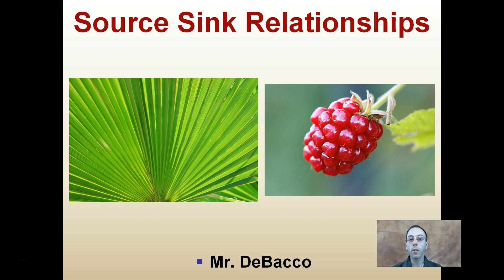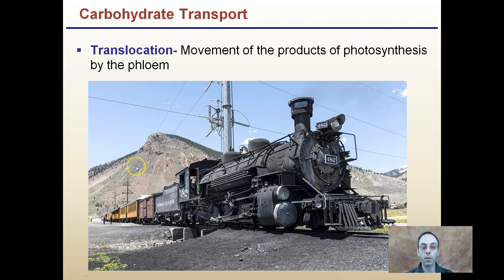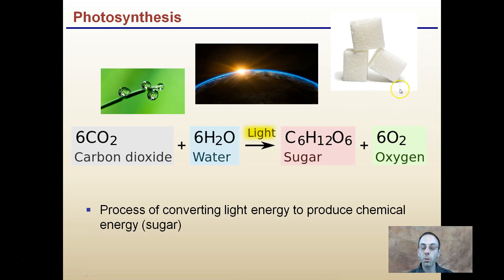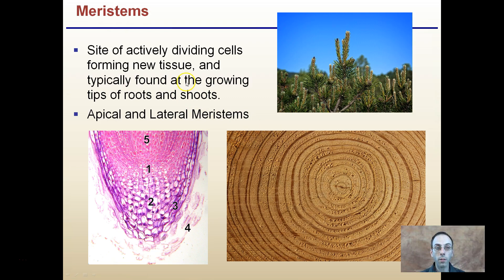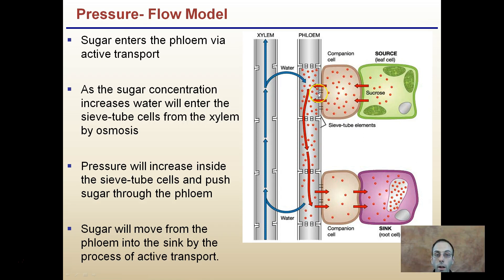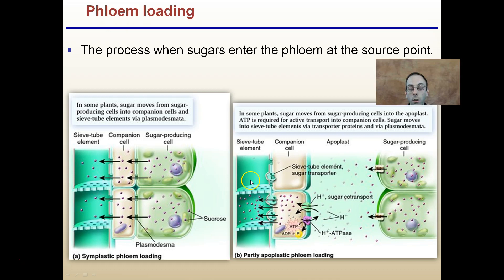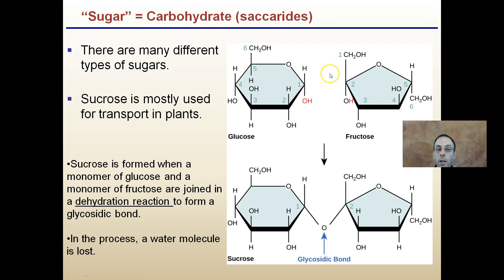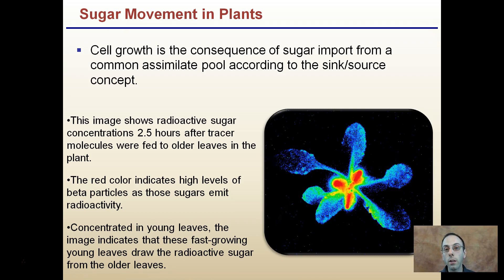Source Sink Relationships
Source vs. Sink

Source: Portions of a plant that are producing more energy (sugar) than they are consuming

Sink: Net consumer of energy

Cell Division Drives Sink Strength
Since cell division will increase sink size, the source-sink relations will affect the entire plant.

Meristems- Site of actively dividing cells forming new tissue, and typically found at the growing tips of roots and shoots.

*Due to the description character limit the full work cited for "Source Sink Relationships" can be viewed